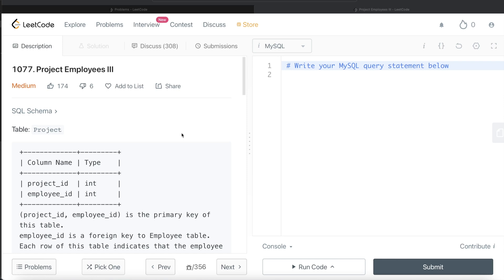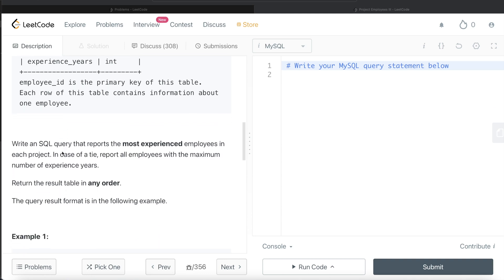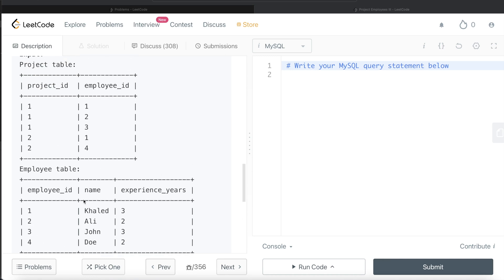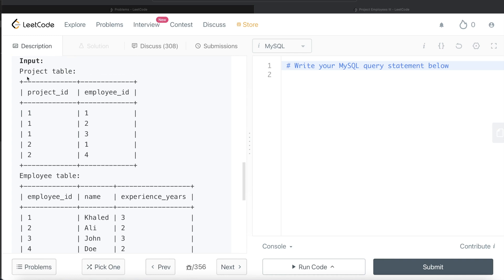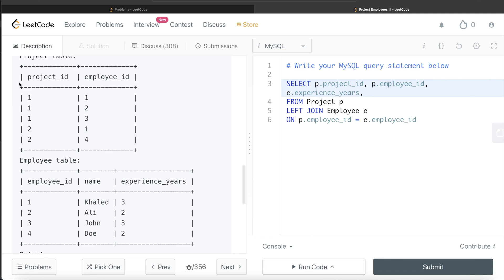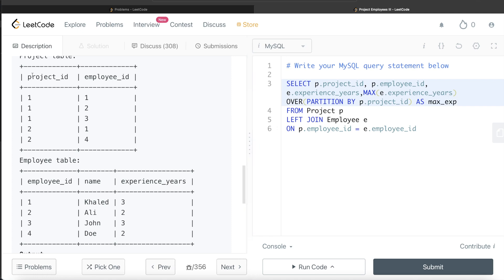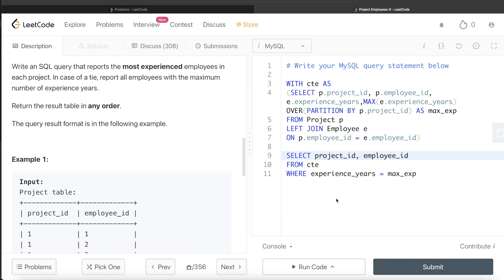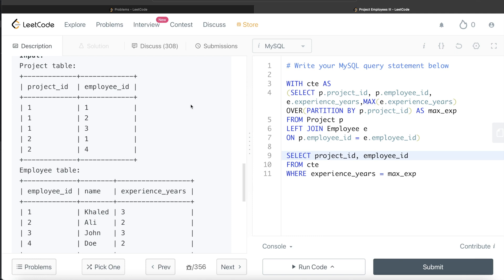LeetCode Medium 1077 Interview SQL Question with Detailed Explanation